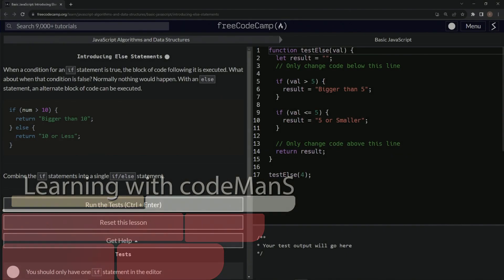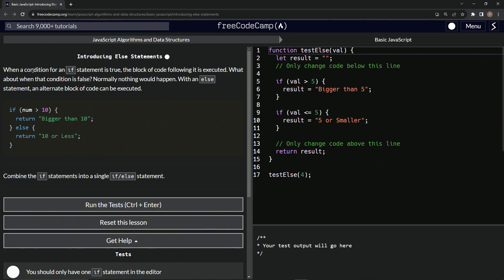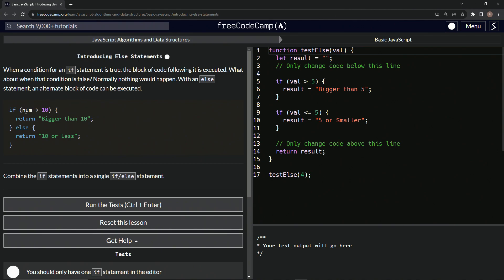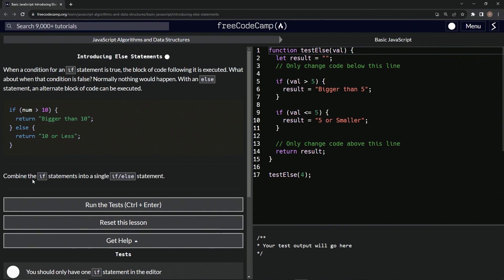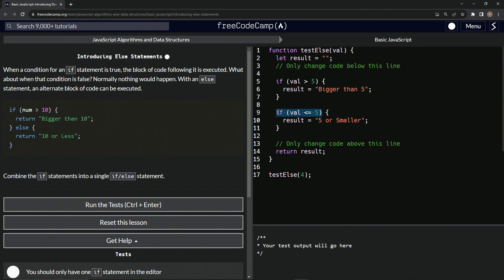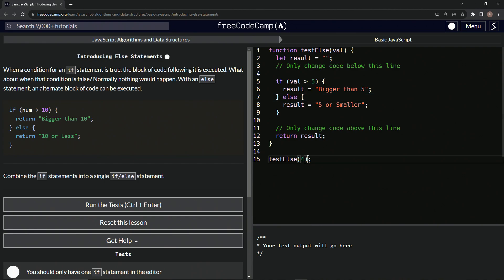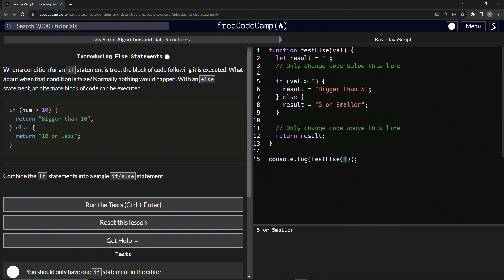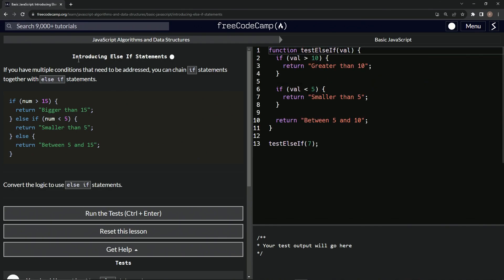JavaScript Basic 71: Introducing Else Statements | FreeCodeCamp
🎥 **"The Tale of Two Paths: Unveiling JavaScript's 'Else'"** 🎥

Greetings, Coding Enthusiasts! 🌌✨ Welcome to a mesmerizing episode where we delve deep into the captivating world of choices in JavaScript. Today, we explore the legendary 'Else' statement, the unsung hero that ensures every possibility has its own path. 🌟🛤️

🎬 **What We're Unraveling Today**:

- **Dual Destinies**: Discover the power of 'if' and 'else'. While 'if' unveils one destiny, 'else' whispers tales of another! 🌅🌌
- **No Path Left Untaken**: In the realm of coding, every choice has a consequence. With 'else', no scenario is overlooked, no story remains untold. 🌳🔍
- **Code Chronicles**: Together, let's rewrite the annals of code, merging the might of 'if' with the grace of 'else'. A symphony of logic awaits! 🎼📜

Join us, as we embark on this enchanting journey through the intertwined lanes of choices and possibilities, celebrating the elegance of 'Else' in every twist and turn! 🌟